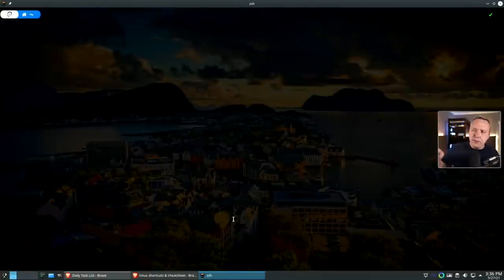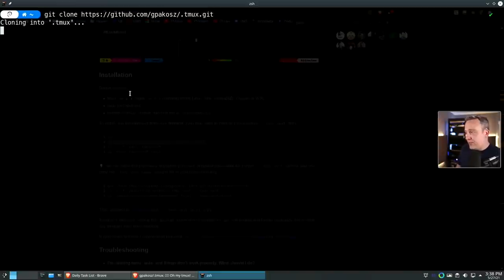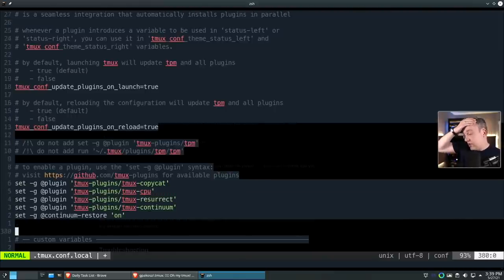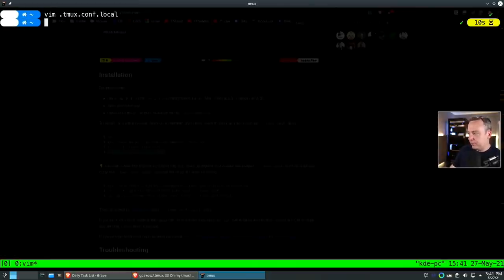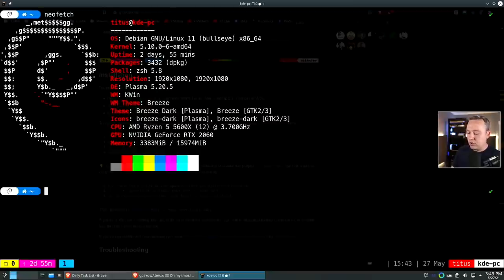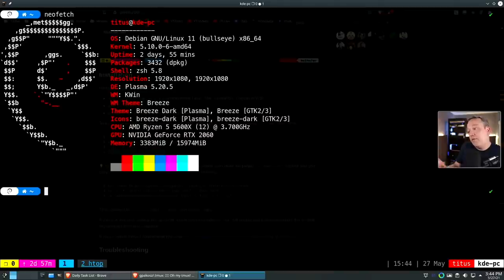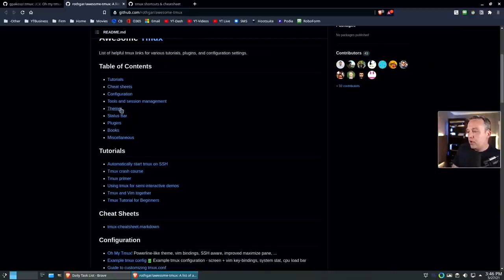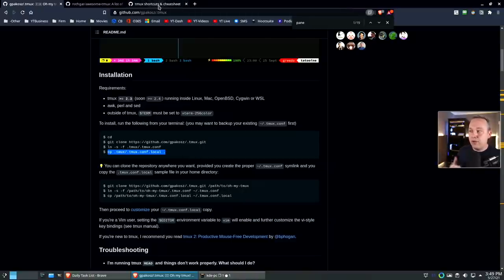Tmux Tutorial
Tmux is an essential tool and has functions ANY linux user will need!